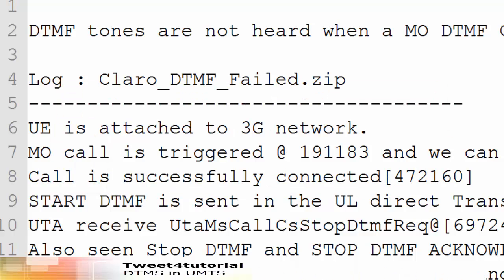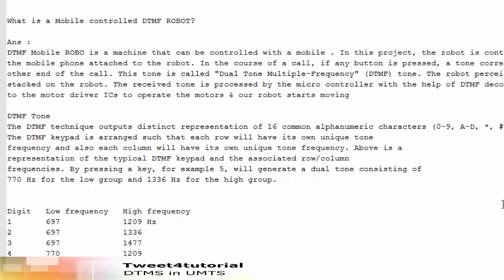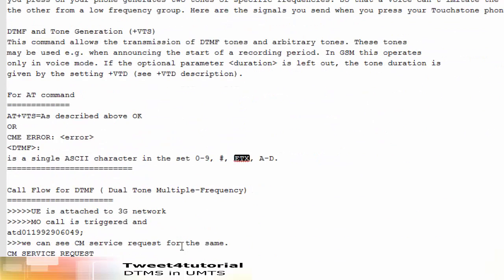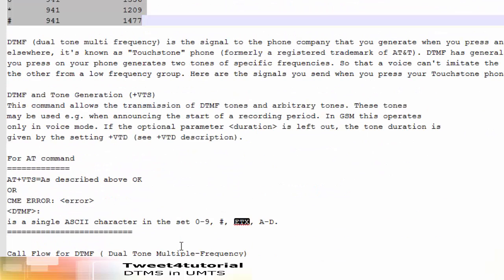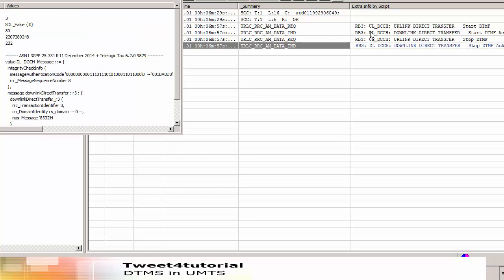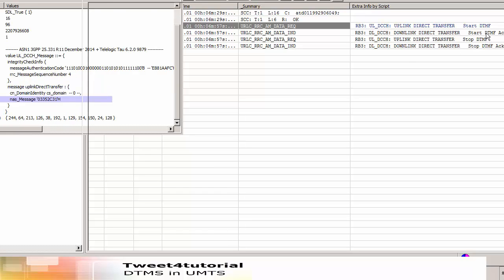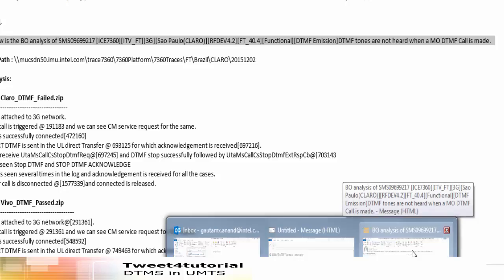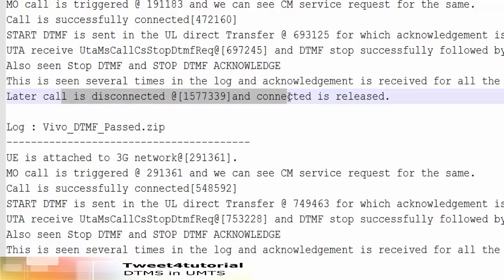UMTS Call Flow with DTMF Issue -1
DTMF
UMTS call flow
Dual tone Multiple frequence
Dual-tone multi-frequenc